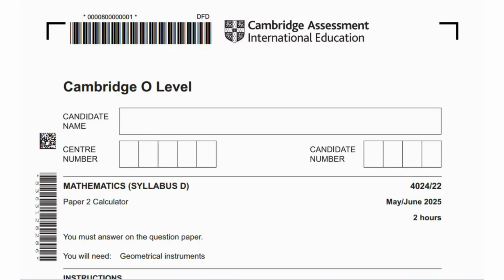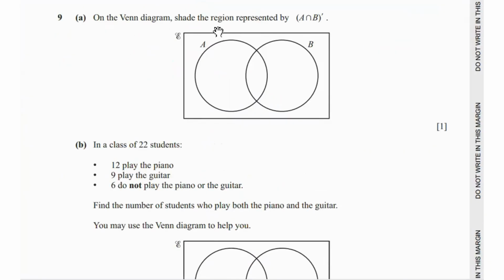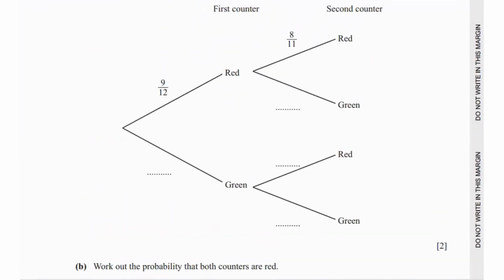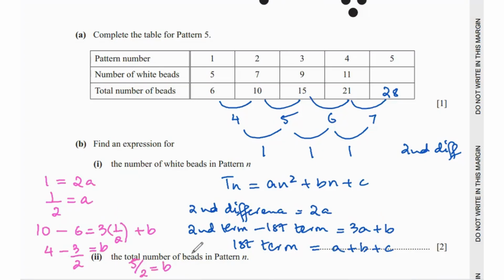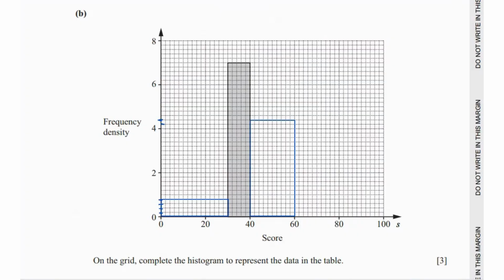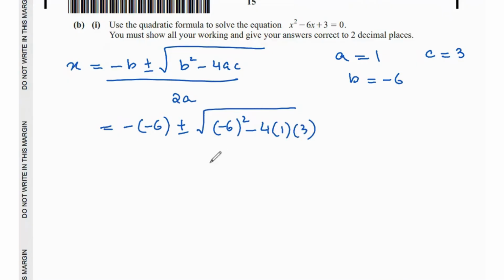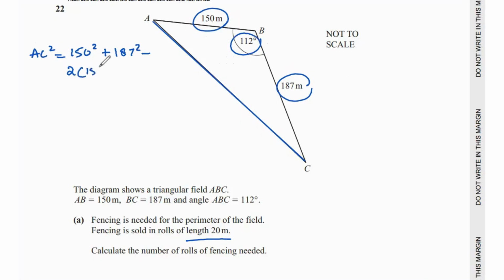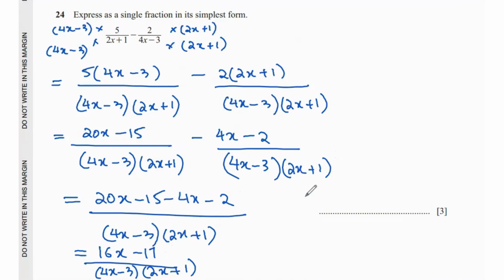Solved Past Paper Solution | Olevel Math Paper 2 | 4024/22 | CAIE | May/June 2025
Hello everyone! I know your Olevel exams are just around the corner, so what's better than a detailed video about how to solve past paper questions! This video contains the solutions to questions from the May/June 2025 Math Paper 22 (4024), along with quick tips and tricks to make it easier for you to prepare for your olevel (4024) math paper 2 exams. Great for last minute revisions and getting yourself acquainted with the paper pattern, do stick around for the other olevel math papers in the may/june 2025 series!

Time Stamps:
00:00 - Intro
00:21 - Q1
01:01 - Q2
01:28 - Q3
03:17 - Q4
04:23 - Q5
04:55 - Q6
05:55 - Q7
07:20 - Q8
07:57 - Q9
10:06 - Q10
11:13 - Q11
13:17 - Q12
14:23 - Q13
16:41 - Q14
19:17 - Q15
26:16 - Q16
27:24 - Q17
28:25 - Q18
33:08 - Q19
36:39 - Q20
42:14 - Q21
47:22 - Q22
52:41 - Q23
54:28 - Q24